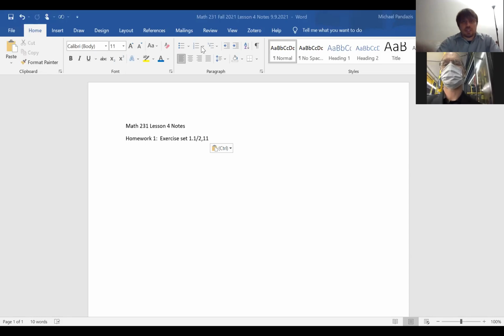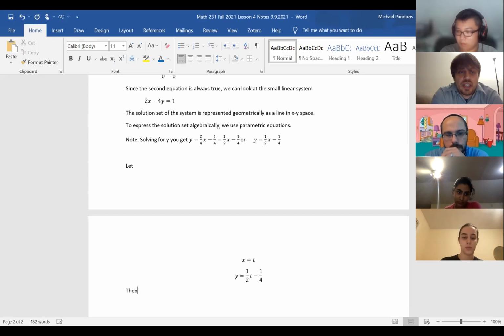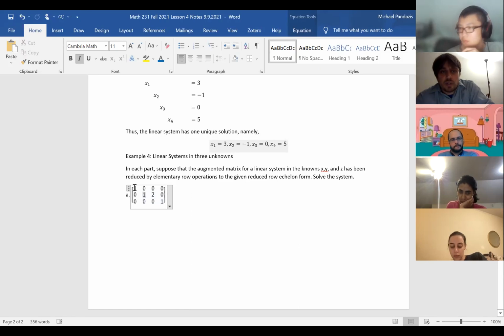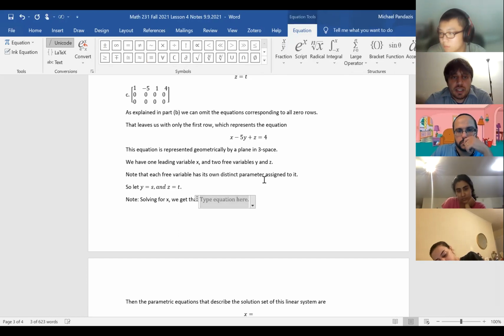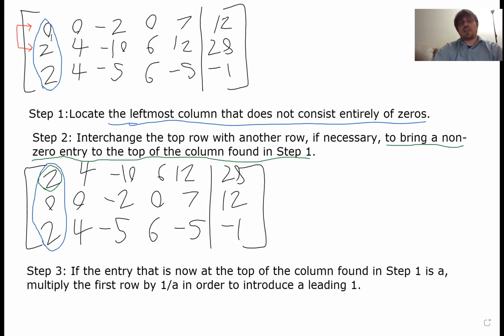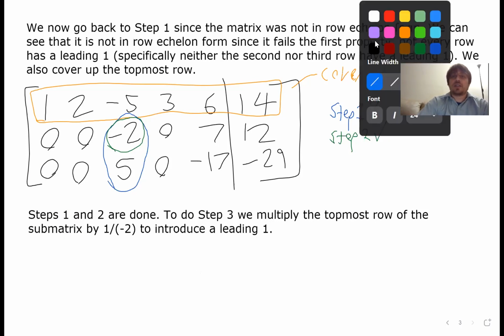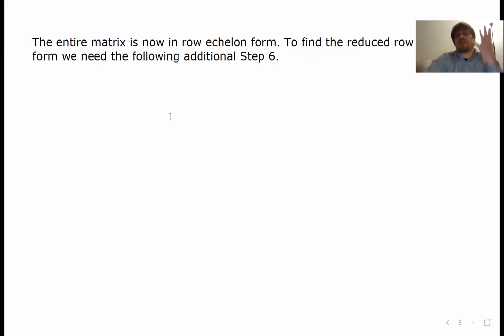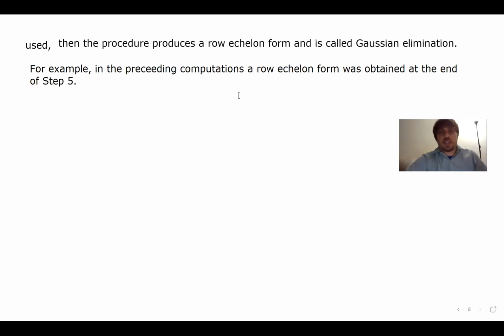Math 231 Fall 2021 Lesson 4